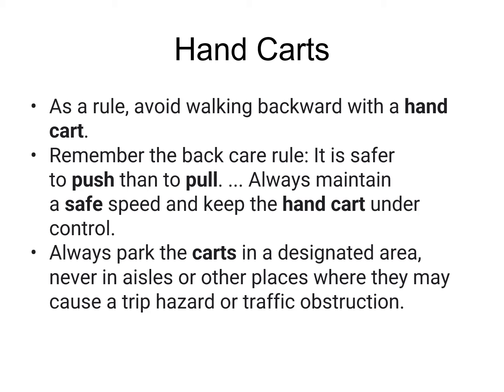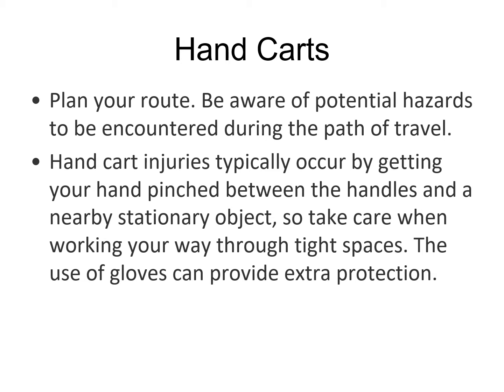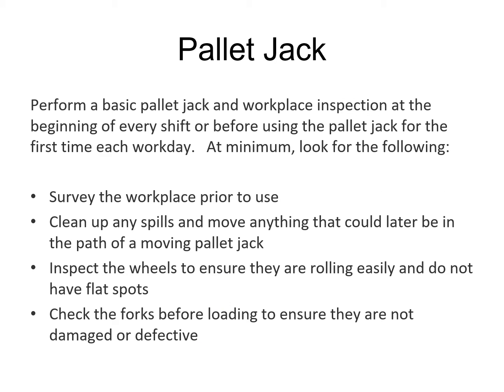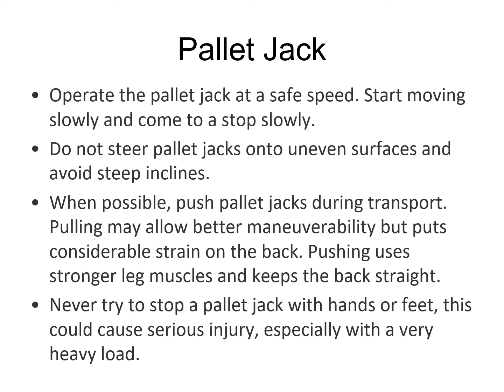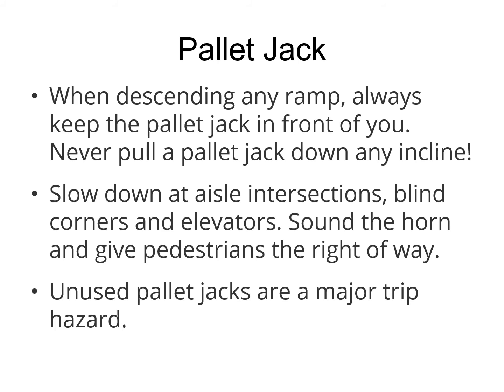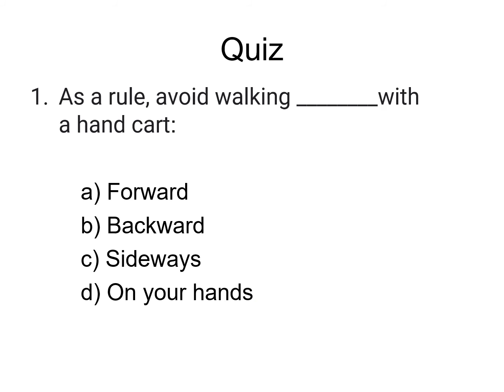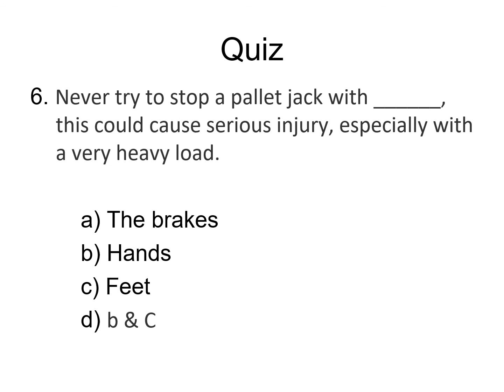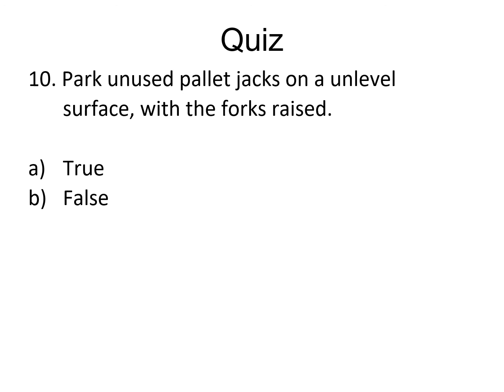Hungry Howie’s Distributing Inc Pallet Jack & Hand Cart Safety 5 07 21